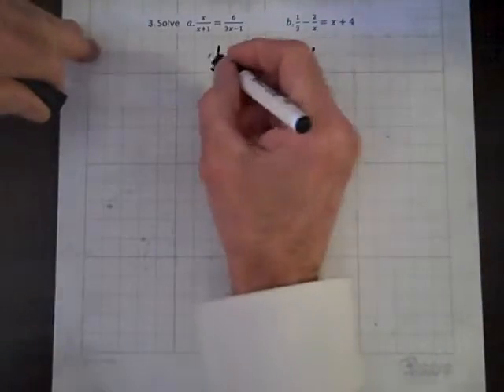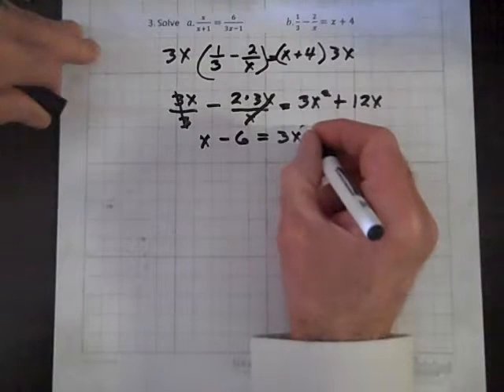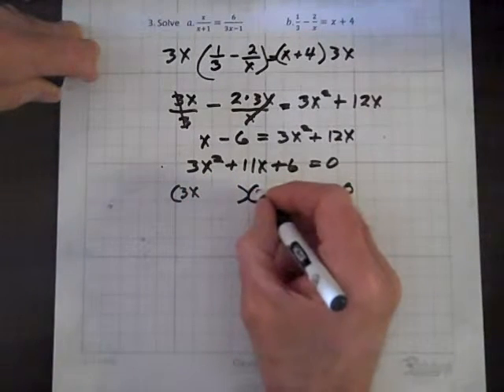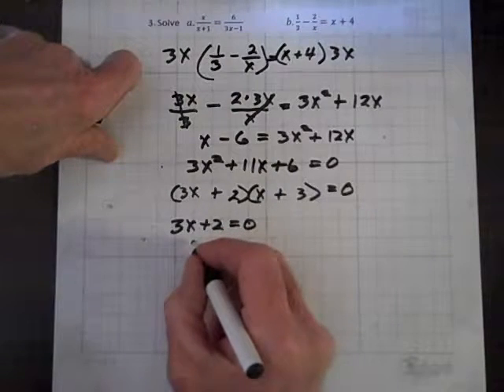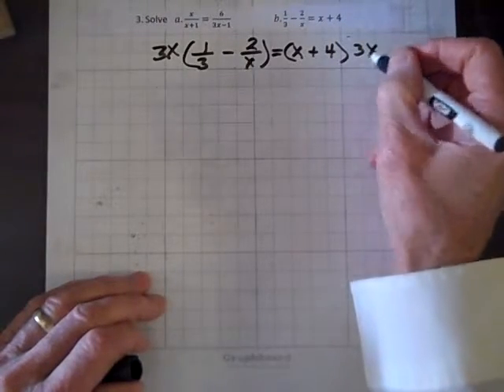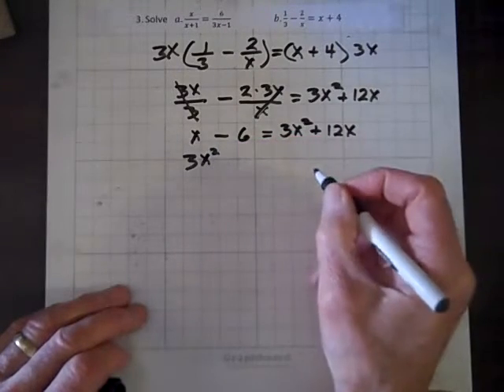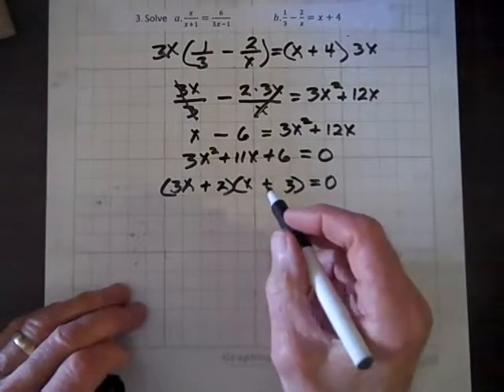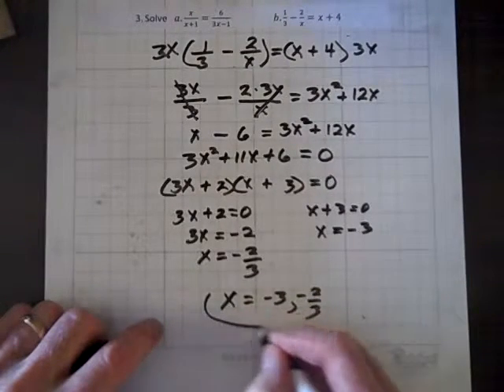Intermediate Algebra Challenge 7 7 Part II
Description
Solving equations containing rational expressions